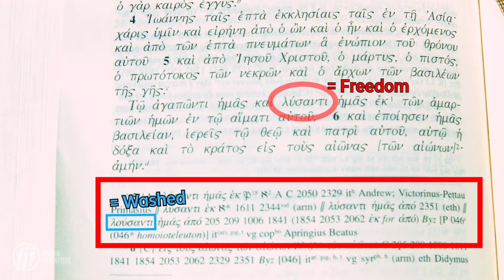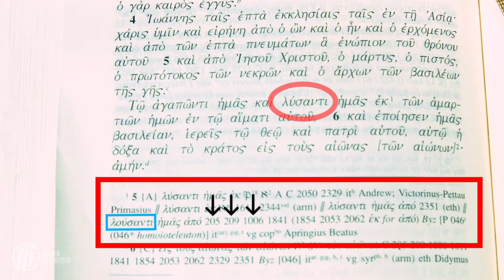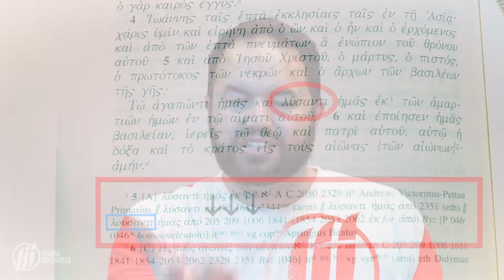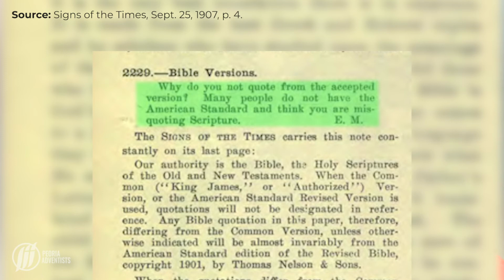THE BIBLE - 6 - Tischendorf, Westcott, and Hort (Digital Seminary)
In this sixth part of his course on the Bible, Pastor Matthew talks about three men who revolutionized the field of textual criticism, enabling us to make more sense out of the mountain of manuscript variants and arrive at a Greek text that is about as close to the autographs as we are likely to get.

Peoria Adventists' DIGITAL SEMINARY is designed to introduce lay Christians to the masters-level theology taught in seminaries.